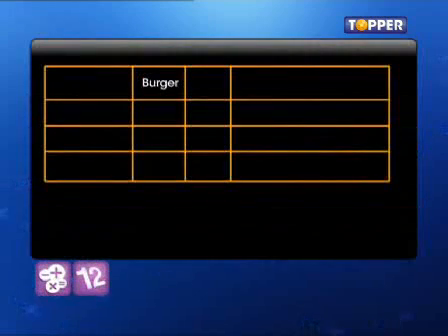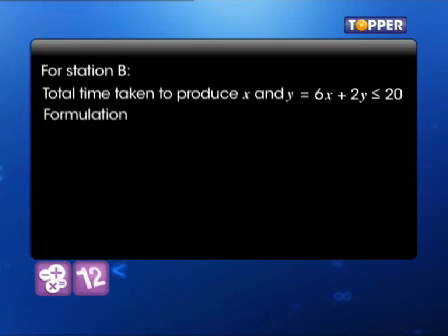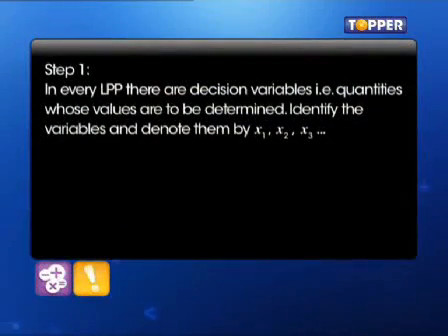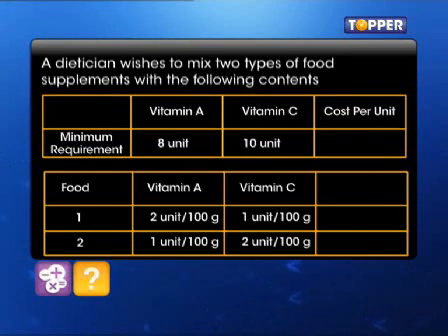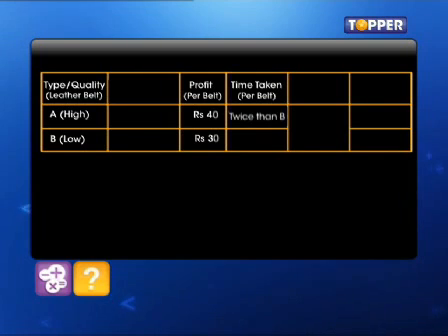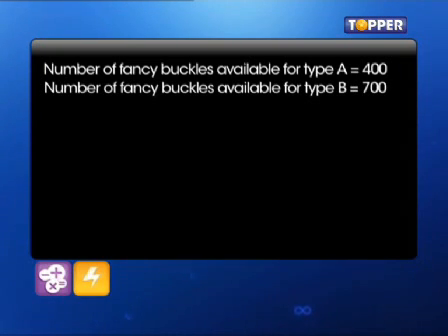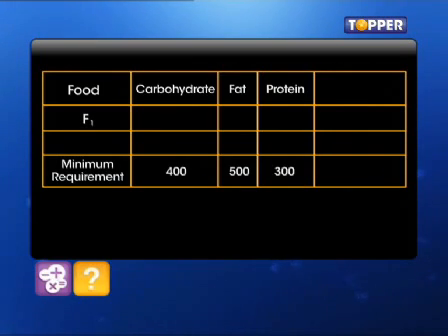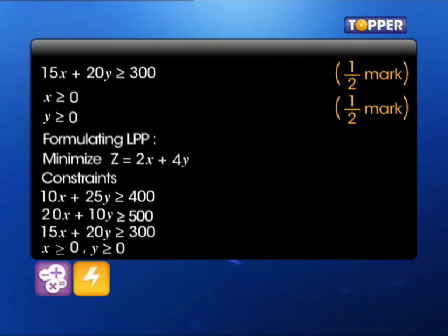CBSE Class XII Mathematics Linear Programming Introduction to Linear Programming